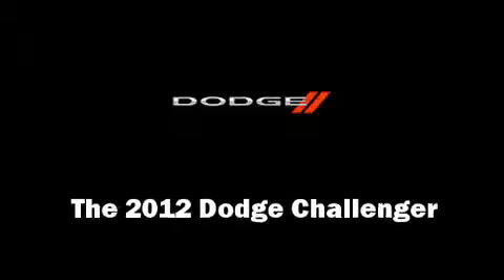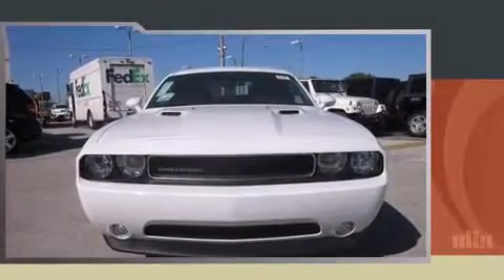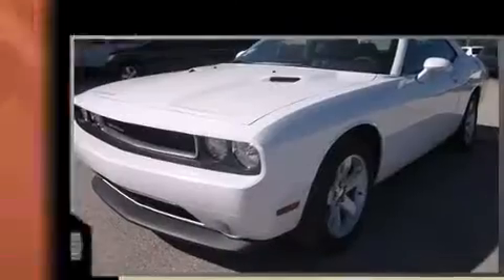2012 Dodge Challenger SXT in Tampa, FL 33607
2966 N Dale Mabry Hwy

Introducing the 2012 Dodge Challenger. This 2 door, 5 passenger coupe is waiting for you to take home! Dodge made sure to keep road-handling and sportiness at the top of it's priority list. Under the hood you'll find a 6 cylinder engine with more than 300 horsepower, providing a smooth and predictable driving experience. Well tuned suspension and stability control deliver a spirited, yet composed, ride and drive Top features include cruise control, a tachometer, an automatic dimming rear-view mirror, heated seats, air conditioning, front fog lights, an overhead console, and remote keyless entry. Dodge ensures the safety and security of its passengers with equipment such as: head curtain airbags, front SIDE impact airbags, traction control, brake assist, anti-whiplash front head restraints, ignition disabling, and 4 wheel disc brakes with ABS. We offer competitive pricing, and the area's best shopping experience. Stop by our dealership or give us a call for more information.